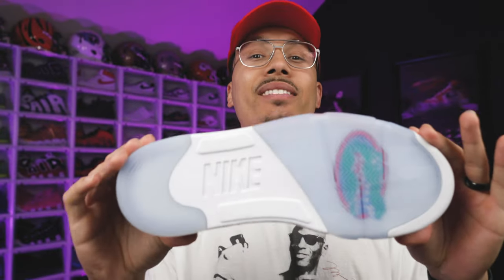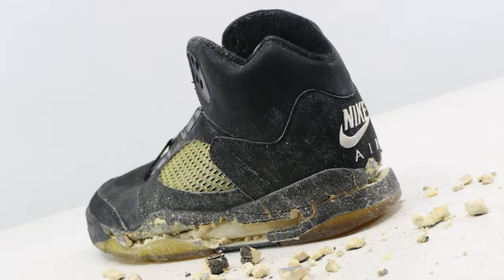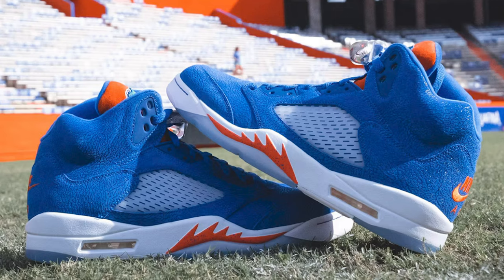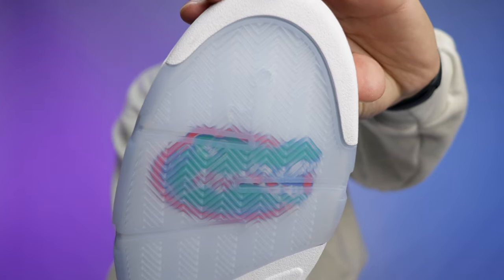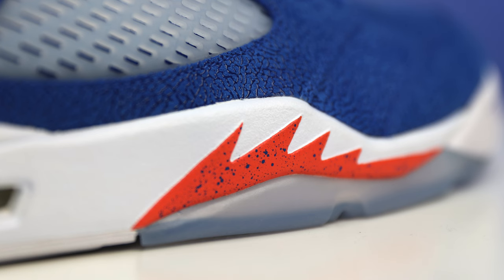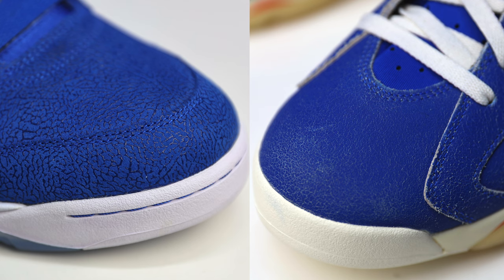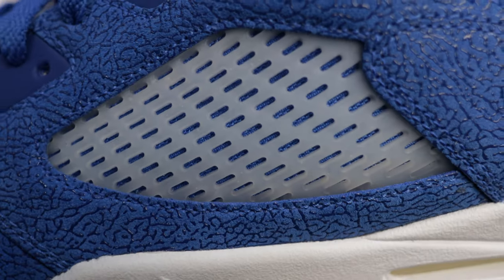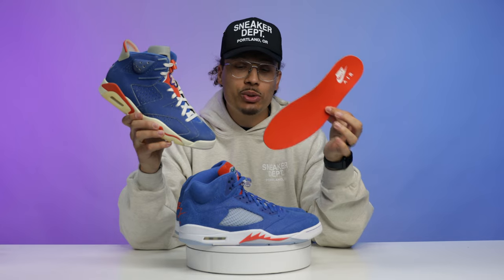Air Jordan 5 Florida Gators PE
BEST Shoe In My Collection? Air Jordan 5 Florida Gators PE 🔥 Wanna learn directly from me?

One by one, Jordan Brand is slowly unveiling its Air Jordan 5 Player Edition concepts for its highly select group of college programs. Thus far, the UNC Tar Heels and Oklahoma Sooners have revealed their not-for-sale colorways clad with elephant print patterned exteriors, translucent outsoles, matching school colors, and a proud school emblem on the tongue. Next on the list is one of the most storied sports programs in history – the Florida Gators. Grabbing hold of all the similar details that are seemingly connecting all the NCAA institutions, this Gators AJ5 sees its vibrant blue on the upper, offset with its oorange on the midsole and tongue. The famed Gator mascot sits quietly on the tongue via an embroidered patch. Finally, Nike Air puts the final touch on this irresistible gem with the secondary orange embroidery.

via SN

🔥🔥🔥 SHOP 🔥🔥🔥